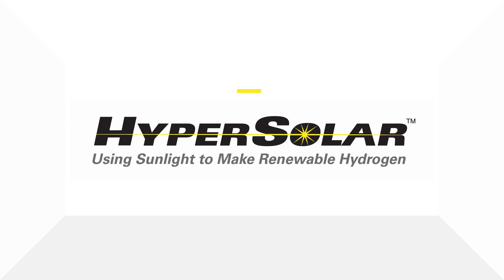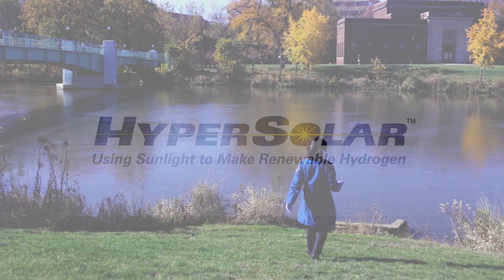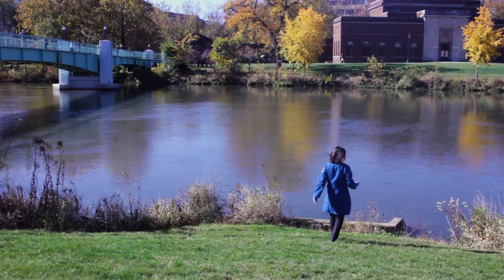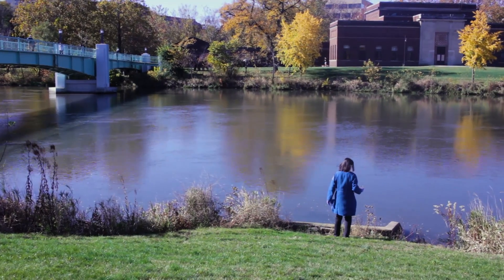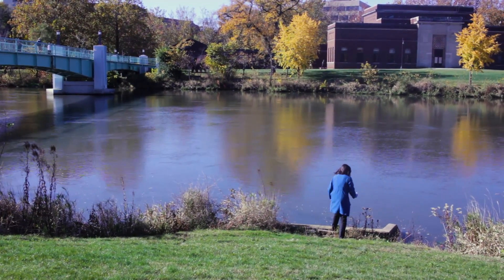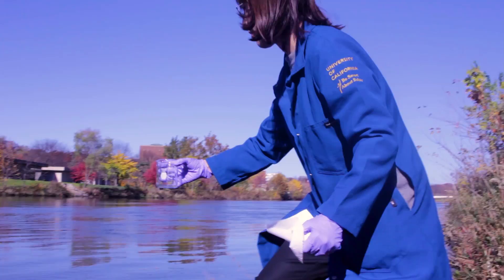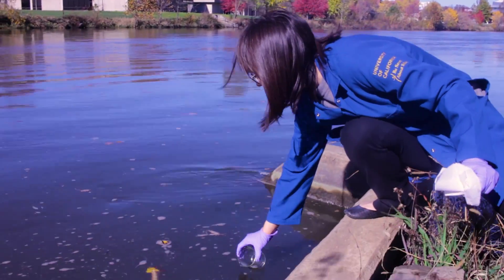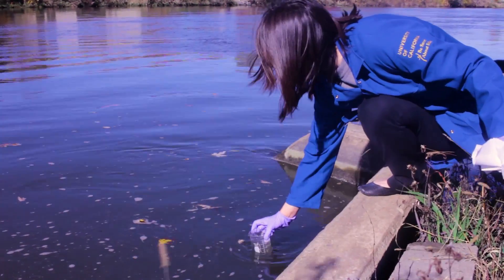Iowa River Hydrogen Production Demo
HyperSolar demonstrating hydrogen production in natural sunlight using water from the Iowa River.

Photo @ :48 credited to GreenCarReports.com